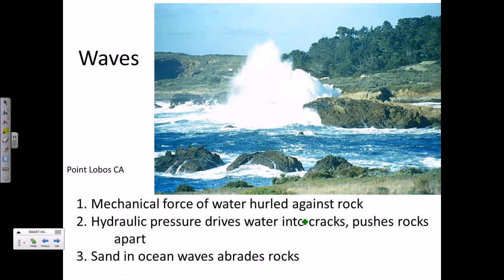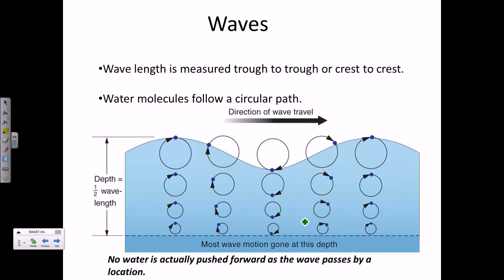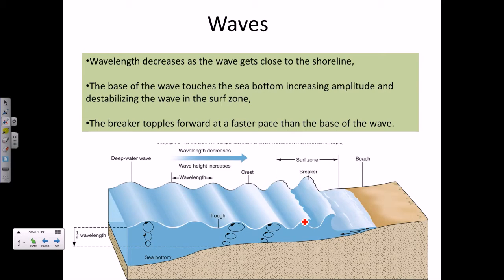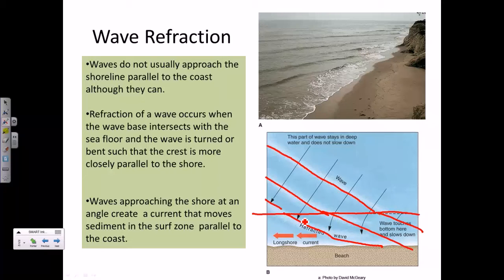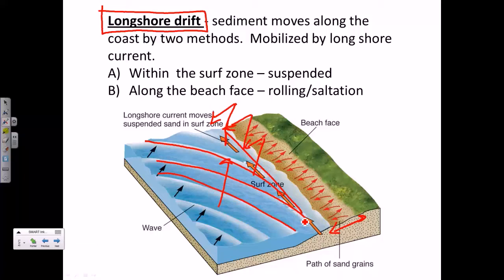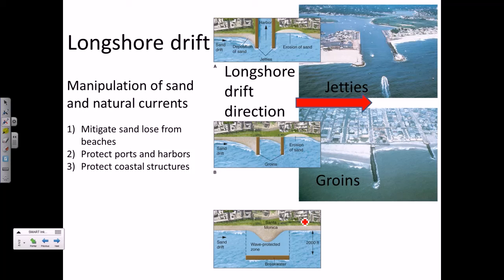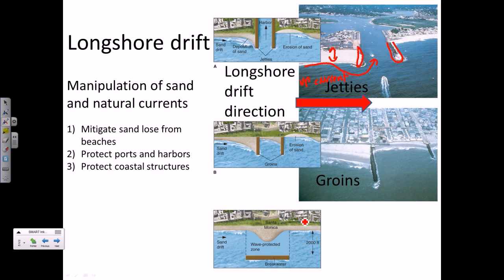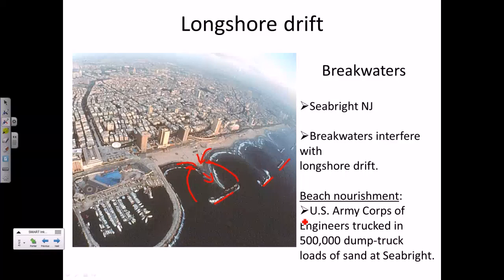Ch 15 Wave, Coastlines, Beaches part II